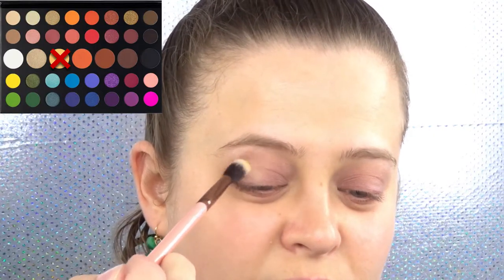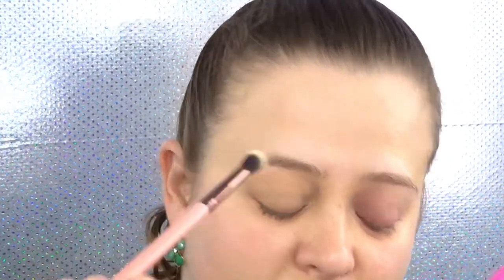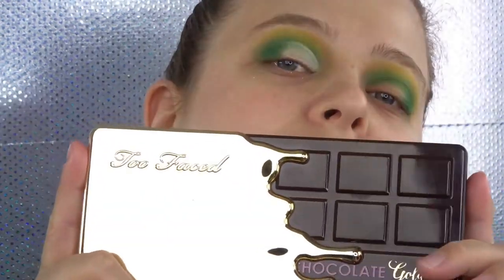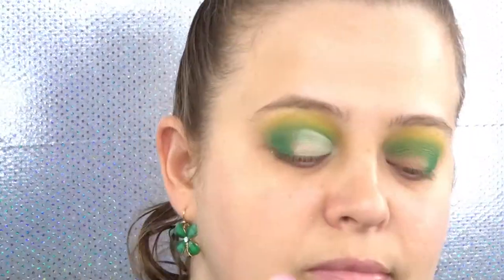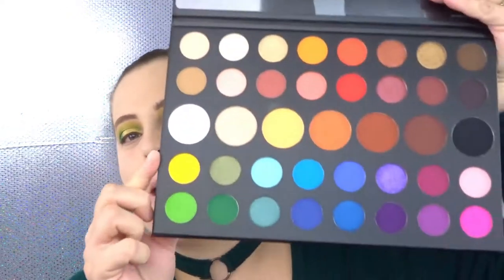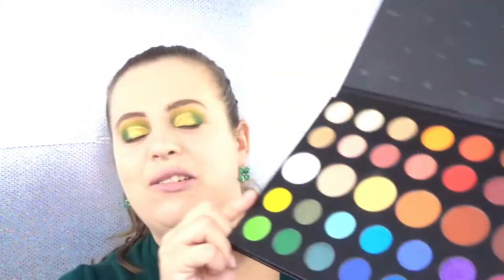St Patrick's Day Makeup Tutorial | Collab with Lish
Hey Guys! In today's video i have a St. Patrick's day makeup tutorial! This is in collaboration with Lish Ness! It was such a fun video to make! Make sure you check hers out as well!